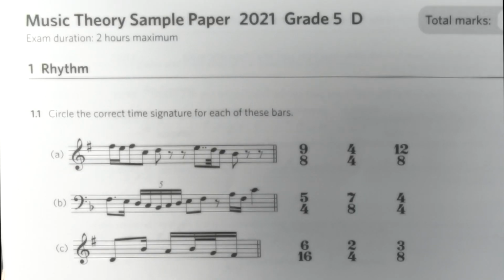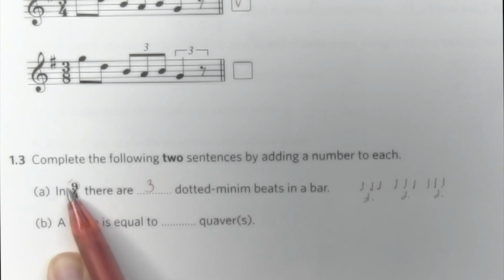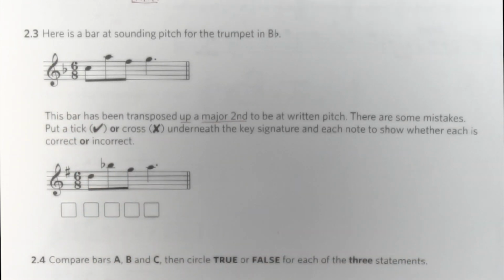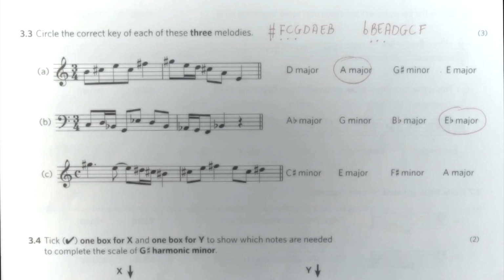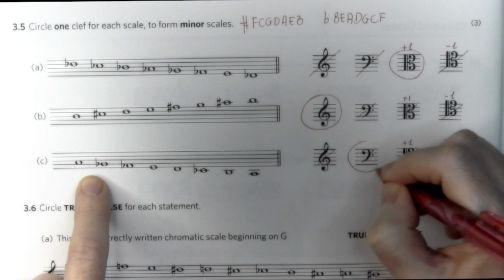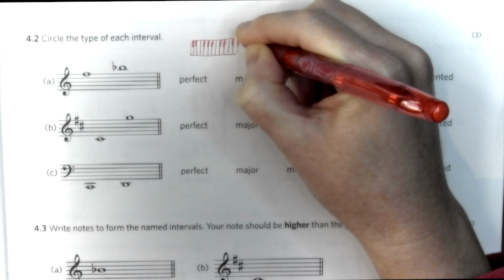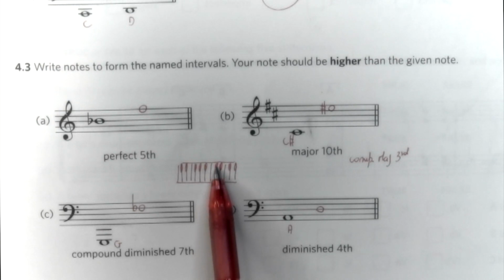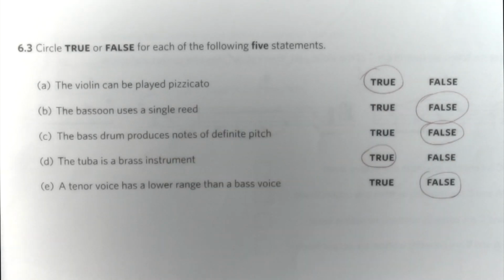D Paper Grade 5 'More' | ABRSM | ANSWERED AND EXPLAINED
The D paper from ‘More Music Theory Practice Papers’ by ABRSM is answered and explained here.

0:00 Introduction and Section 1
18:59 Section 2
25:04 Section 3
45:55 Section 4
59:34 Section 5
1:08:58 Section 6
1:12:48 Section 7